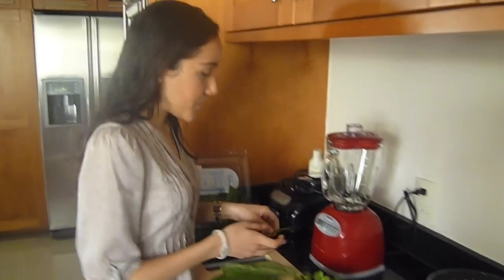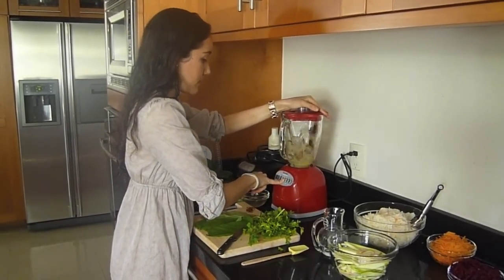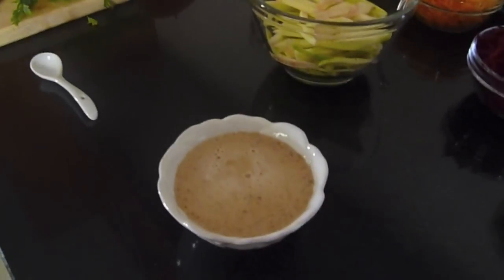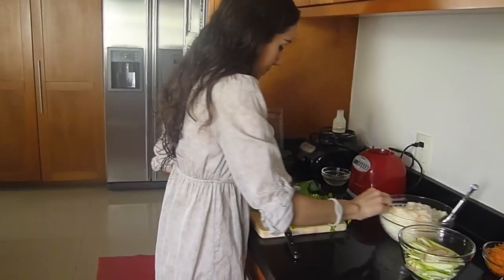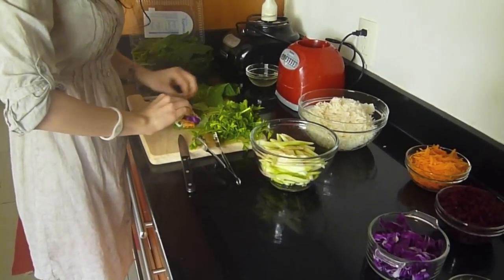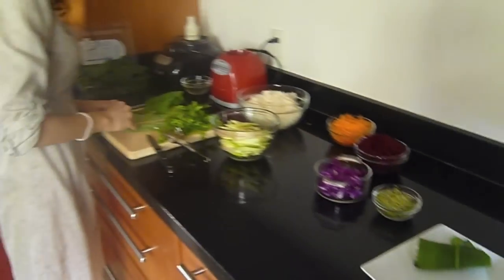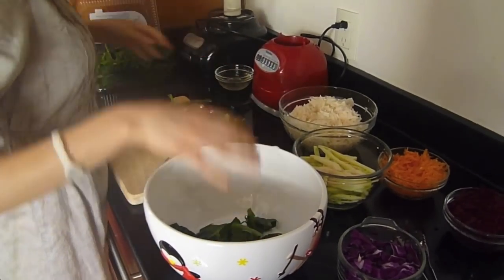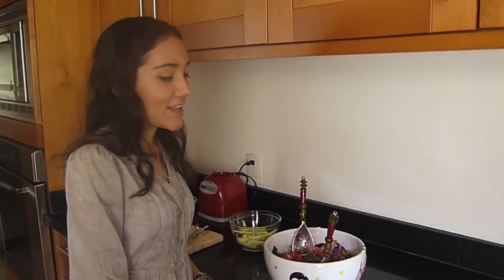Gastrawnomica's 811 Party Rolls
This recipe was a hit in my house! Great for party food or small reunions! Sharing your food is a good way to show people a little bit more about your lifestyle. This are super easy rolls, the sauce is to die for! And the salad, which is the other presentation is amazing too! Give it a try and let me know what you think!